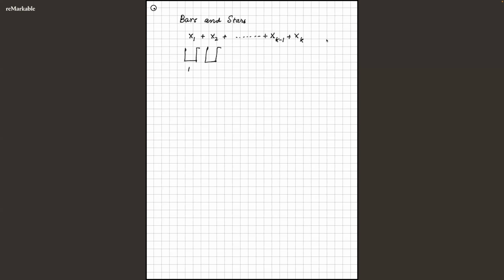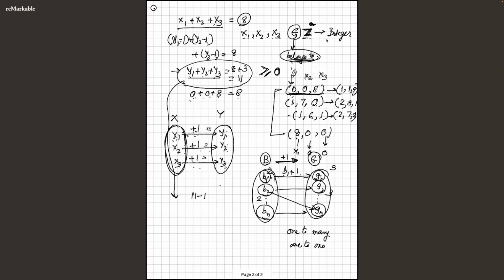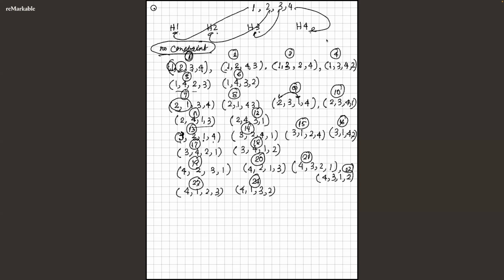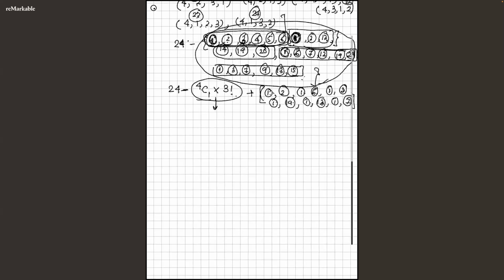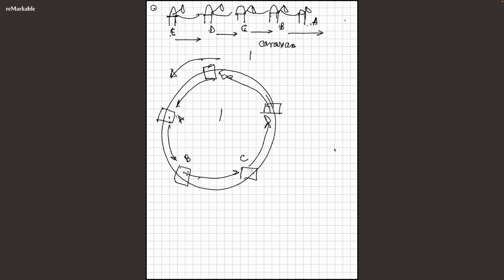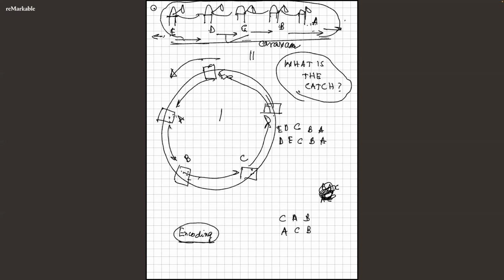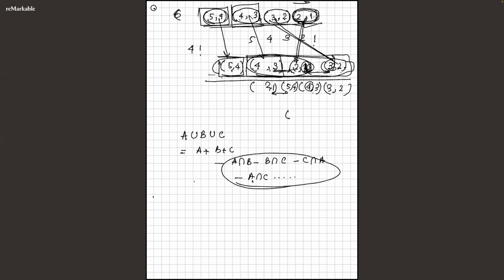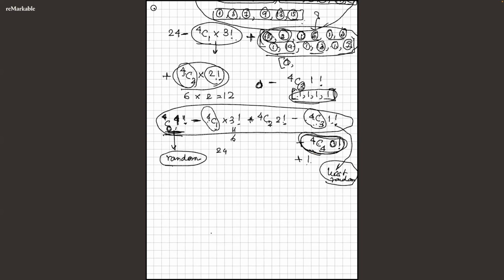Derangement-2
Derangement Prblem Foundational- Derive and Deep Dive
 Introduction to Follow Derangement in Line and Circular Derangement